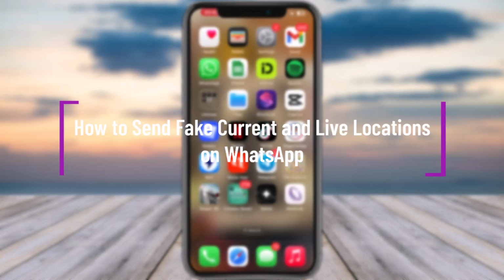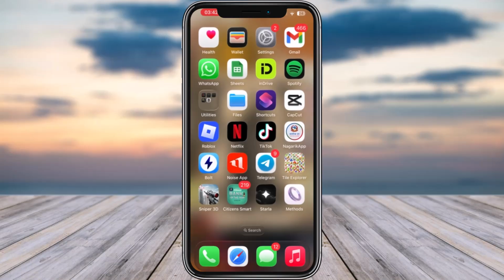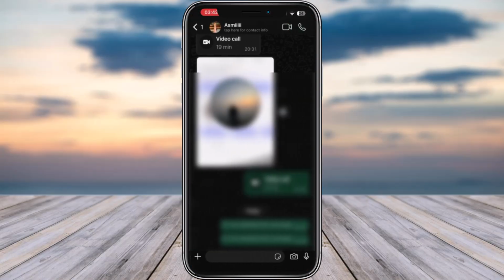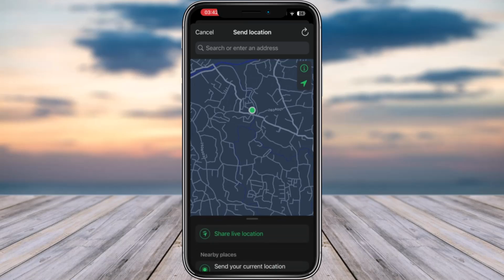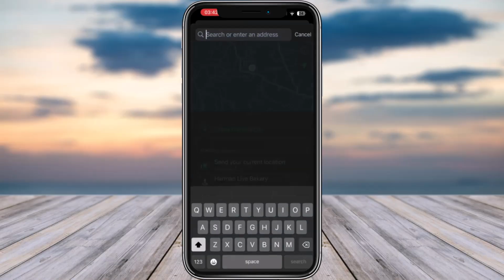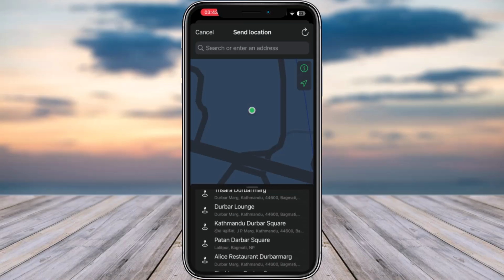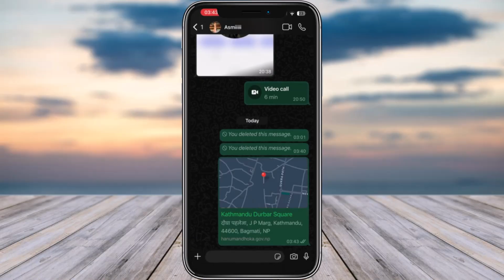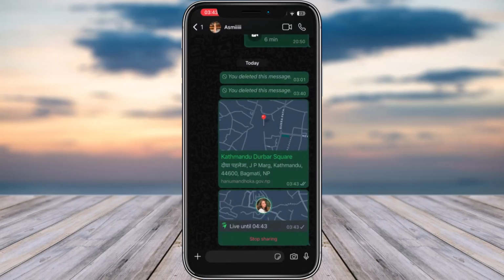How to Send Fake Current and Live Locations on WhatsApp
Learn how WhatsApp location sharing works and understand the difference between sending your current location and sharing your live location. In this tutorial, we explain how to use WhatsApp’s built-in location features properly and what each option actually does inside the app.

When you open WhatsApp, select a chat, tap the plus icon, and choose Location, you’ll see two main options. The first option is “Share Live Location.” This feature shares your real-time location for a selected duration such as 15 minutes, 1 hour, or 8 hours. The recipient will be able to see your movements live on the map until the timer ends or you manually stop sharing. This is commonly used for meetups, travel safety, or letting someone track your journey.

The second option allows you to send a specific place by searching for a location manually. Instead of sharing your real-time position, you can type in a place name or select a location from the map and send it. This sends a static location pin, meaning it does not update or track your movement. The recipient will only see the selected place, not your live position.

It’s important to note that live location always reflects your real, current position and cannot be faked within WhatsApp’s official features. A manually selected location is simply a shared place on the map, not a live tracking session.